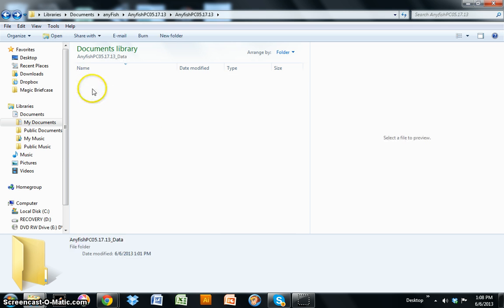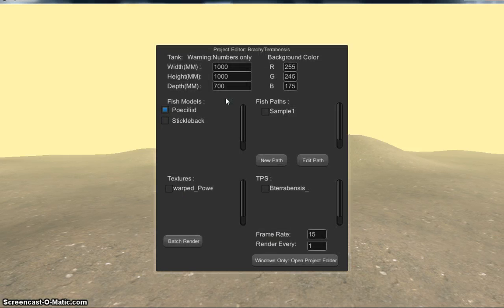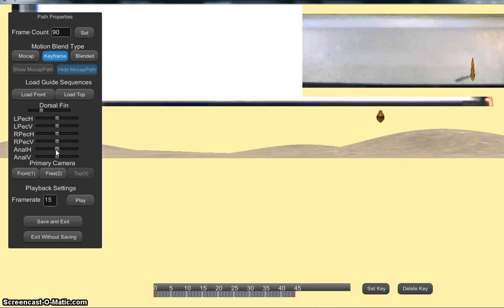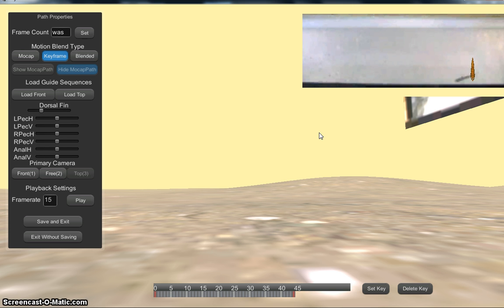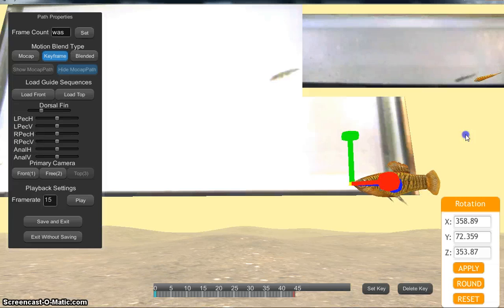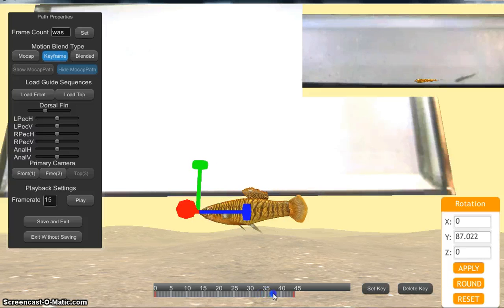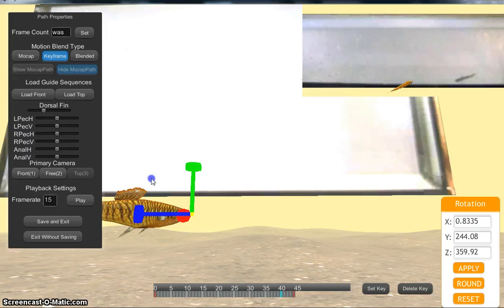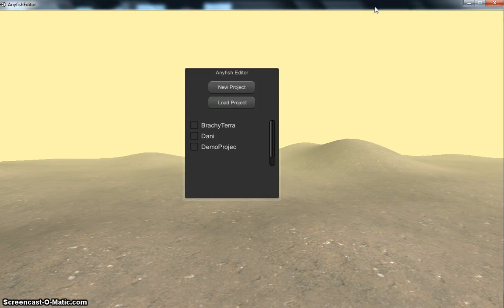7. Introduction to 'Key framing' using the anyFish Editor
This video provides an introduction to the process of 'key framing' using the anyFish Editor. Key framing allows you to customize the fish swimming path in your anyFish animation.